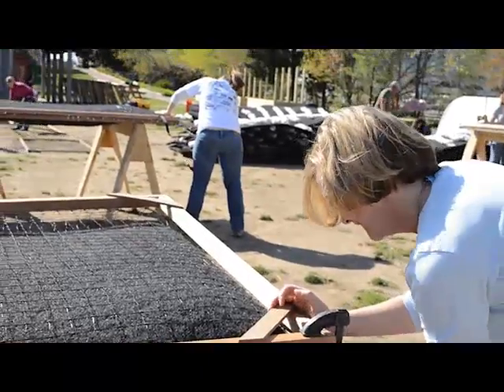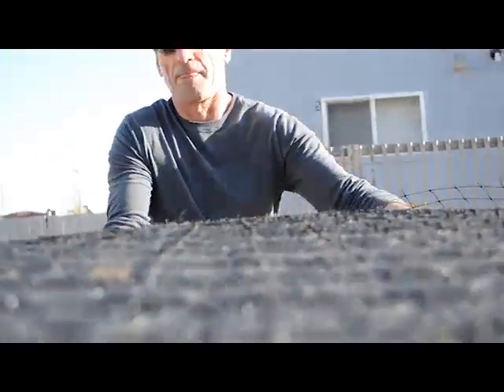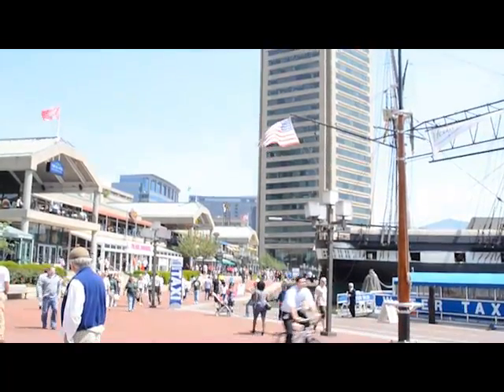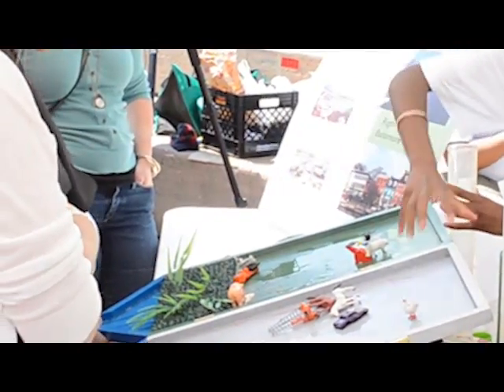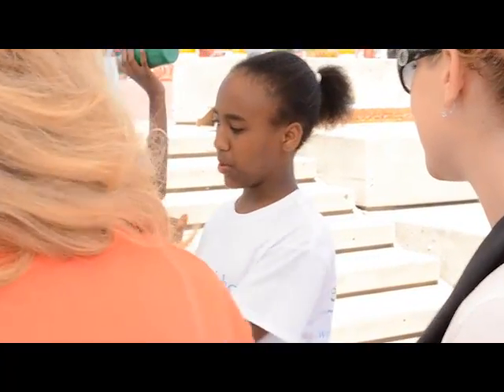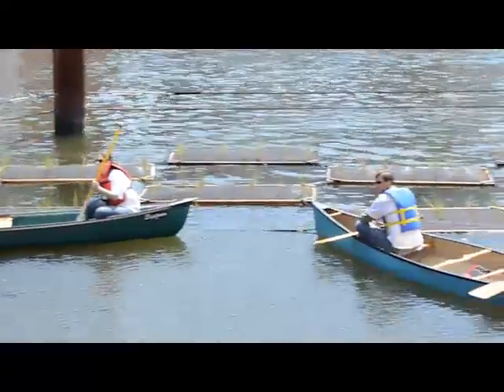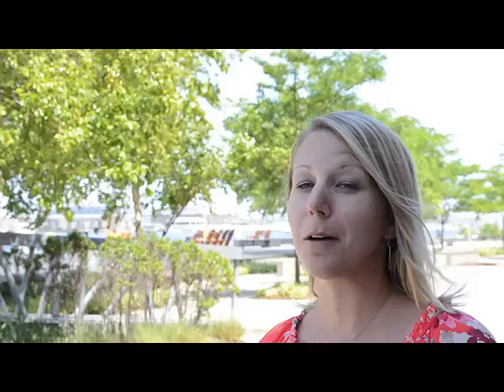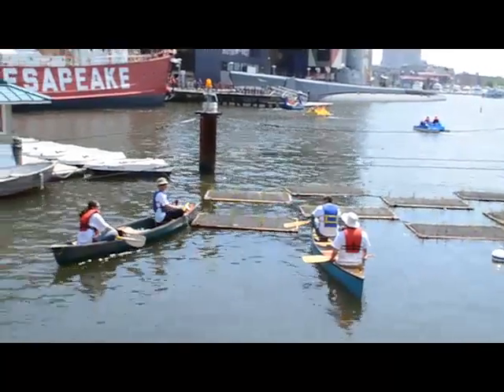Action Day Living Classrooms